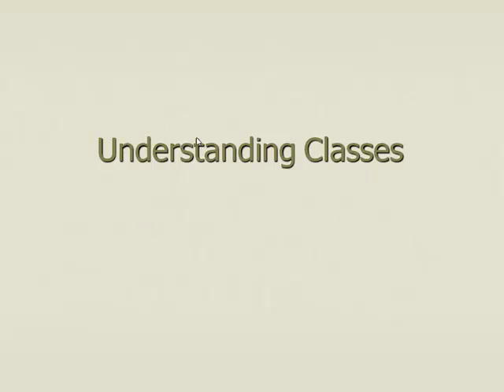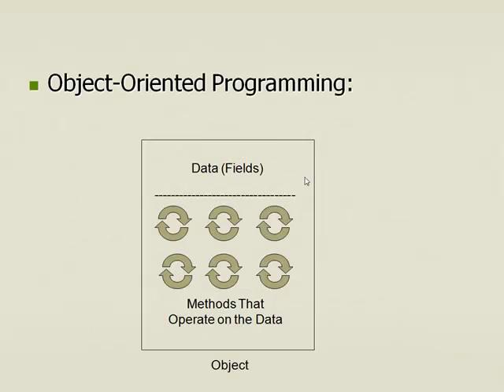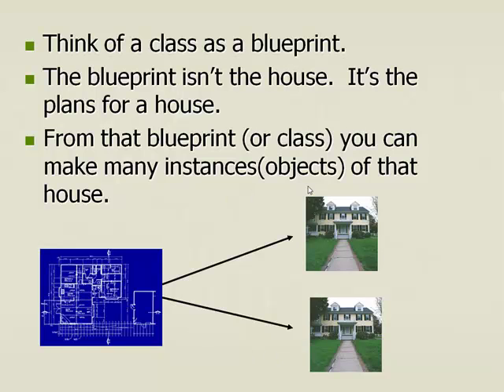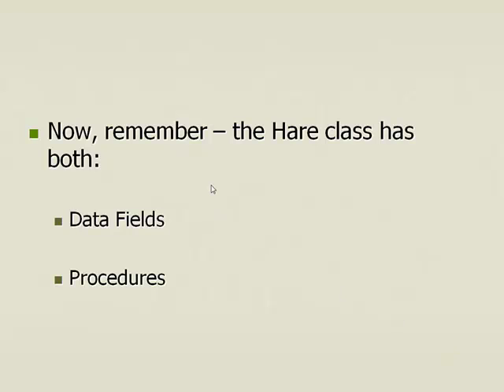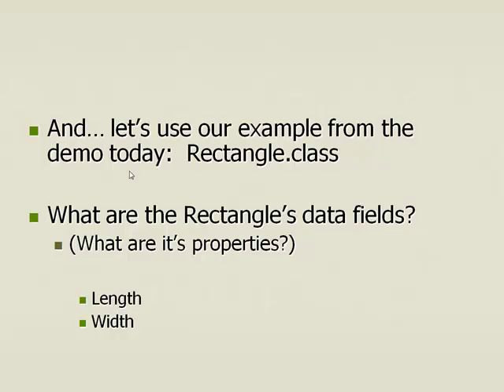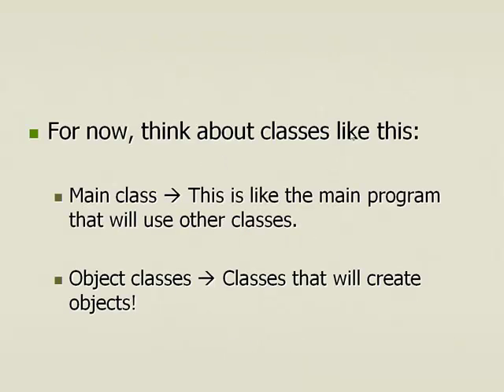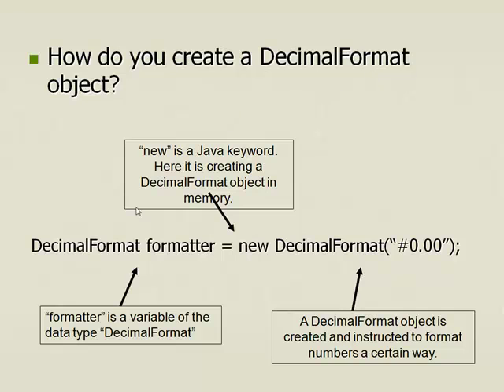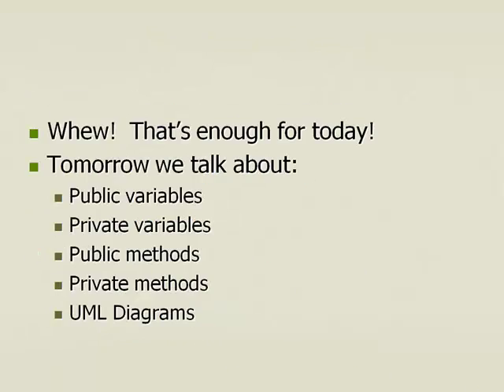083 - Classes and Objects Cont...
This tutorial hopes to clarify and explain the concepts behind object-oriented programming.  For a complete set of ordered lessons, please